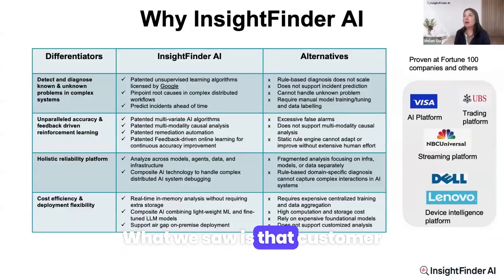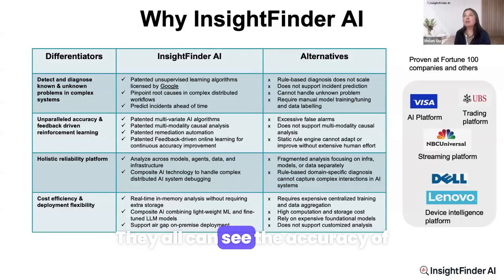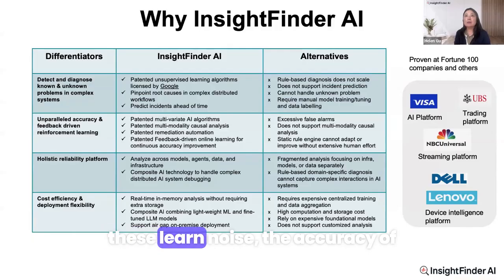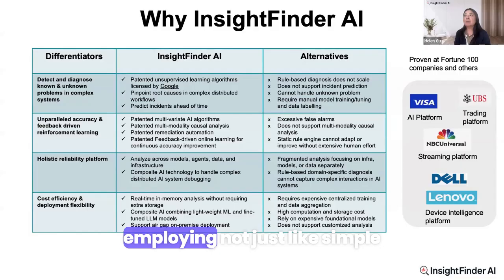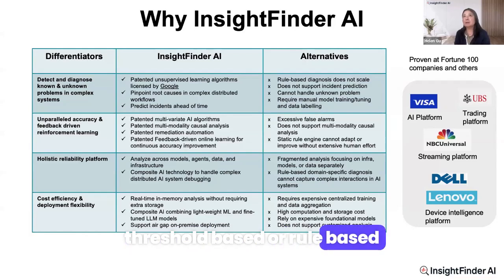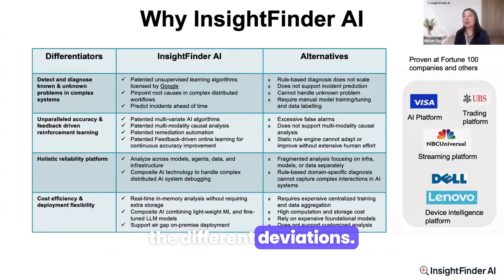From Noise to Unknown Problems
What if your monitoring tools could detect issues you didn’t even know existed?

In this clip from “Replacing Rule-Based AIOps with Predictive Reliability Workflows,” we explore how modern AI moves beyond traditional alerting to uncover both known and unknown problems.

🔍 Beyond rules and thresholds:
Legacy systems rely on static rules and thresholds—often missing complex or hidden issues. Learn why this approach falls short in dynamic environments.

🤖 Multivariate, unsupervised learning:
Instead of analyzing signals in isolation, advanced AI models baseline normal system behavior across multiple data sources—metrics, logs, and more—to detect subtle deviations.

📊 From noise to clarity:
By correlating data across your entire system, these models reduce alert noise and surface the issues that truly matter—even the ones traditional tools can’t see.

🚀 Better accuracy, deeper insights:
See how organizations are improving detection accuracy and gaining visibility into previously unknown failure patterns.

If you’re tired of alert fatigue and blind spots, this clip shows how AI-driven observability is changing the game.

👉 Watch the full webinar to learn how predictive reliability workflows help teams move from reactive to proactive operations.